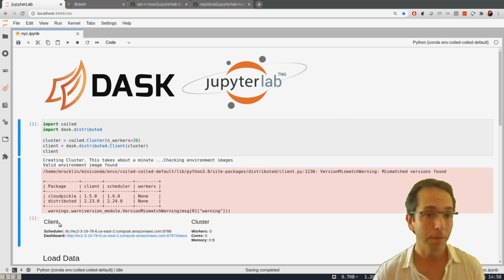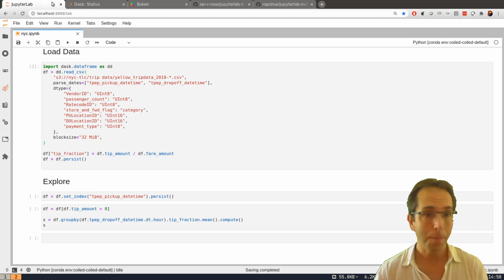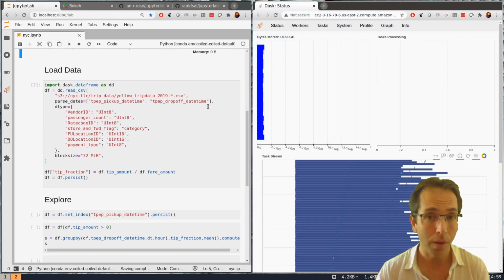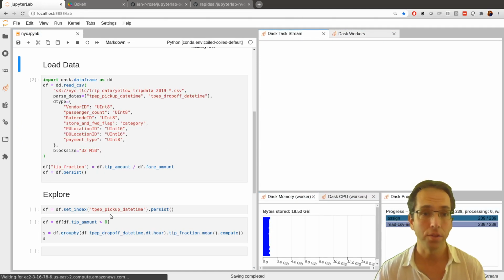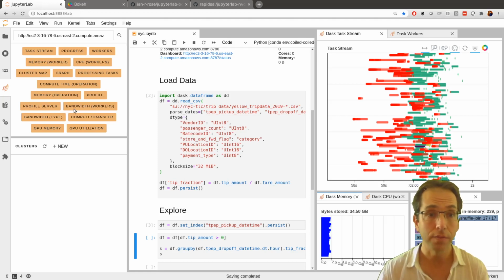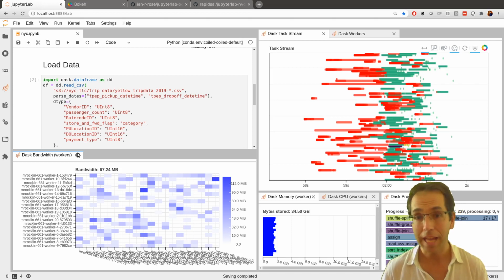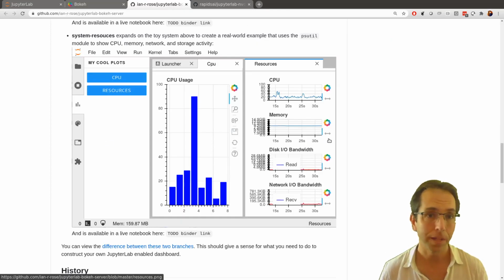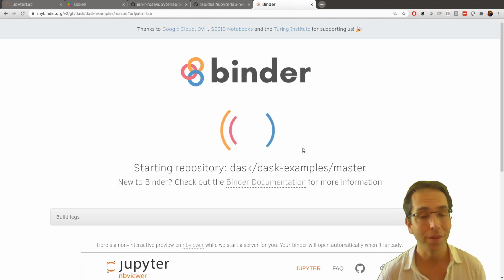Dask JupyterLab Extension Background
This five-minute video gives the motivation and history behind the Dask JupyterLab extension.  It also highlights related projects that helped build it, like Bokeh, and some options to help groups repeat the experience for their own projects.

This was made in support of JupyterCon 2020